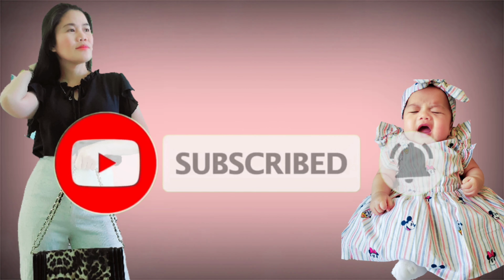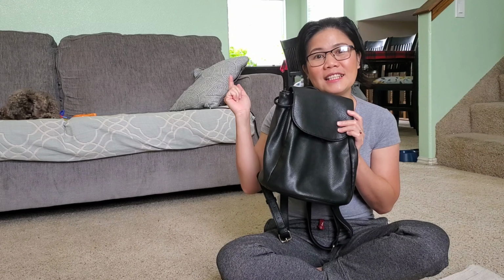HOW TO MAKE YOUR OLD BAG INTO NEW LOOK| BAG PAINTING | ACRYLIC PAINTING| DIY BAG TRANSFORMATION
In one of my videos i bought forever21 bag in a thrift store its ppain black so i decided to give it a new look by painting it with acrylic paint.

you need :
painting brushes
acrylic paint
paint sealer in glossy
old bag